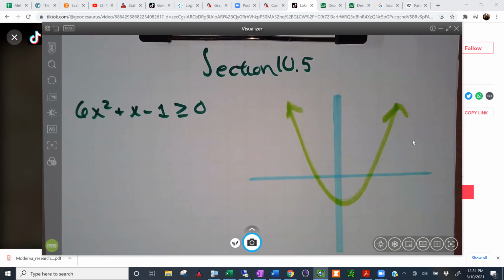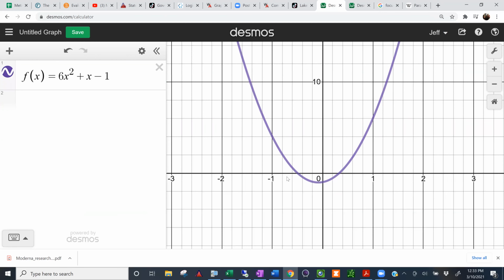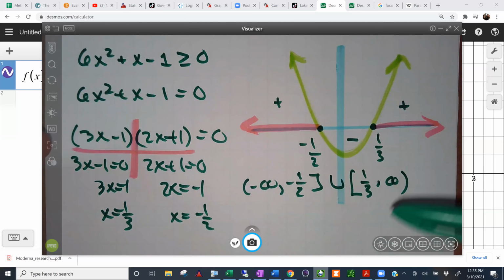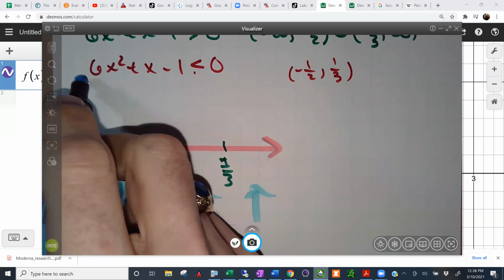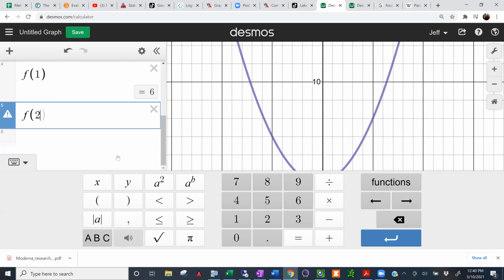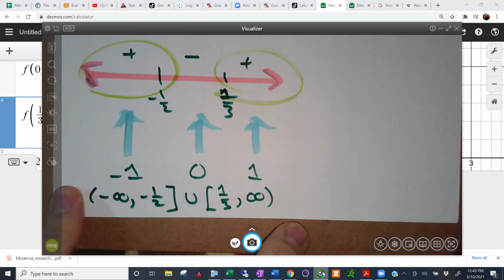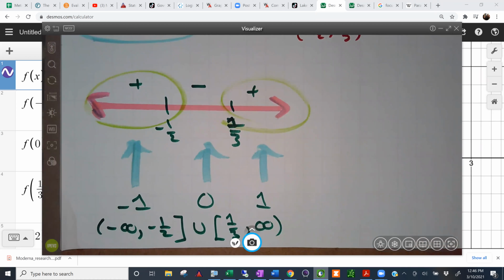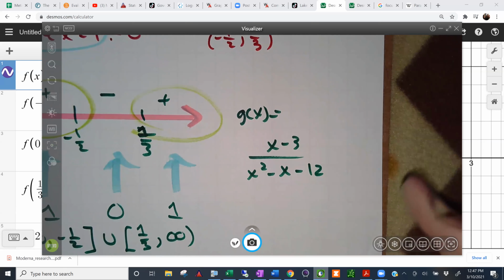Section 10.5 Bonus Material (Quadratic Inequalities) Winter 2021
Solving quadratic inequalities - with emphasis on testing points with Desmos and/or the graphing calculator.